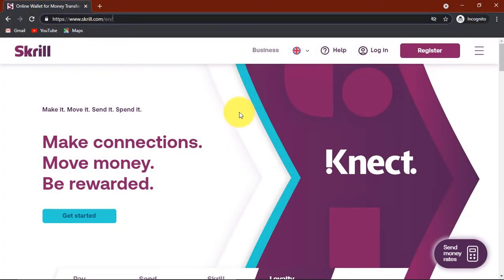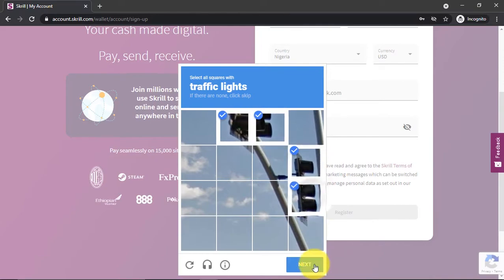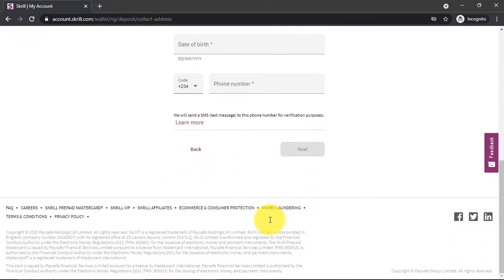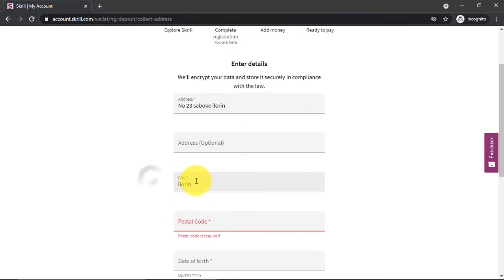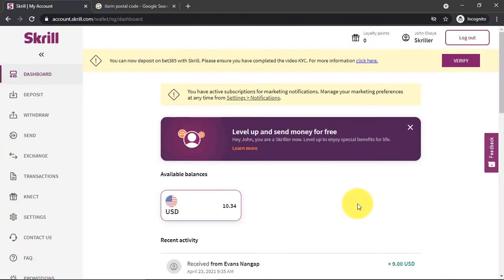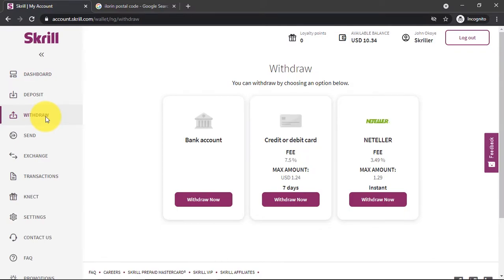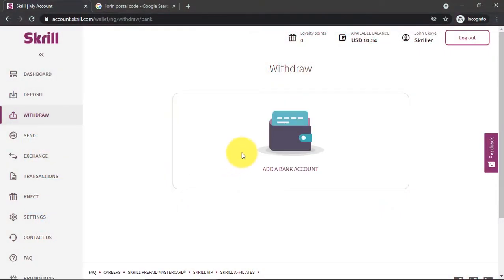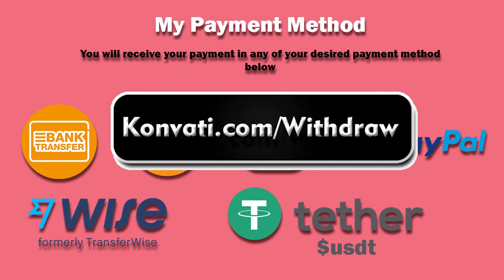How To Open A Verified Skrill Account 2023 Complete Guide In English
Skrill is very cool and is accepted by many foreign and local sites, but the e-commerce sites and betting sites, this short video will explain step by step procedures on how to open a full-fledged skrill account.